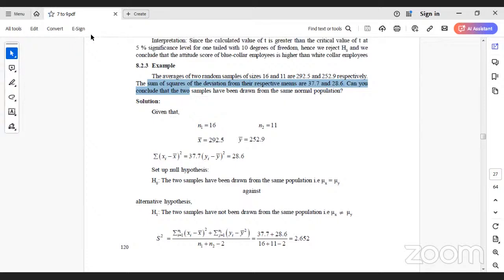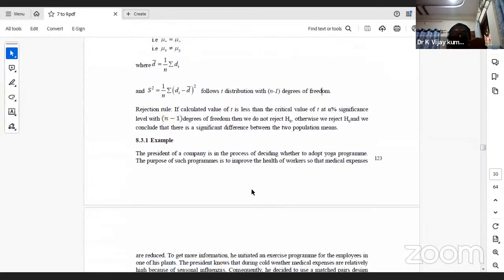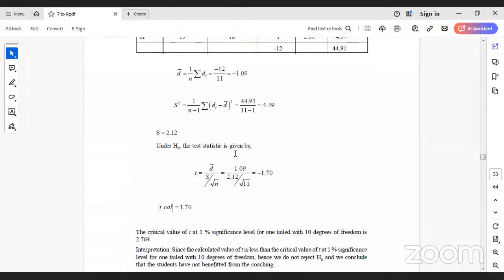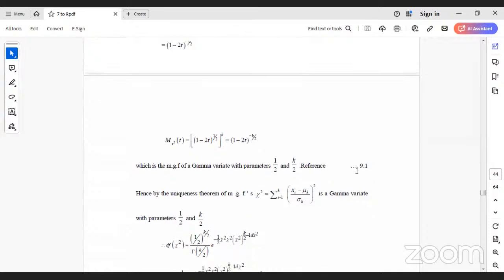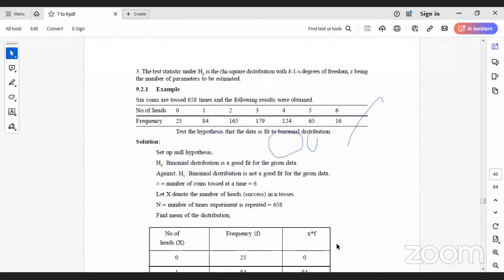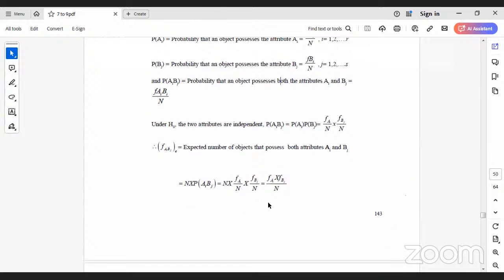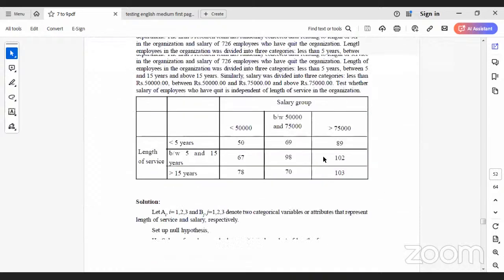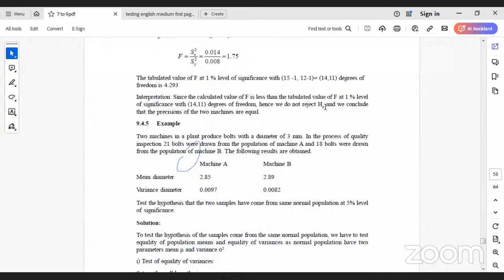UG 6TH SEM STATISTICS (E/M)